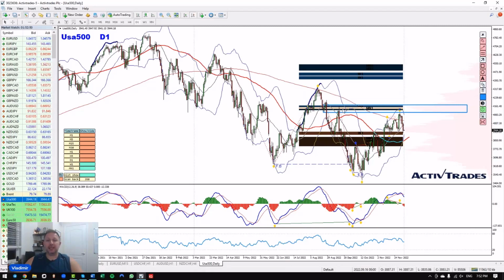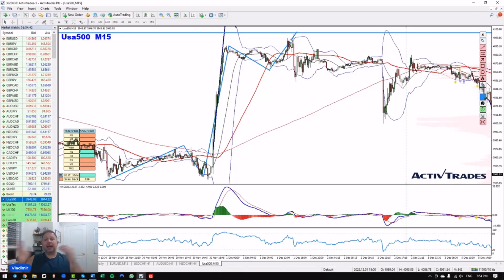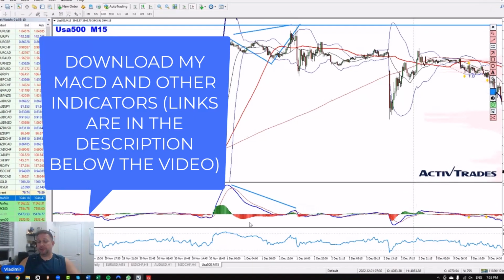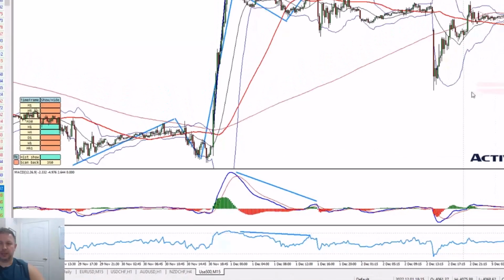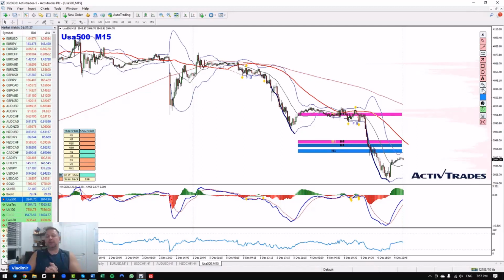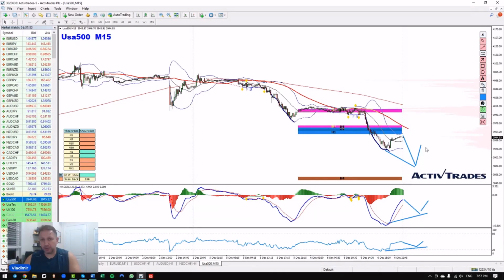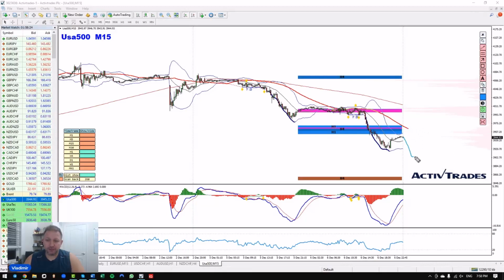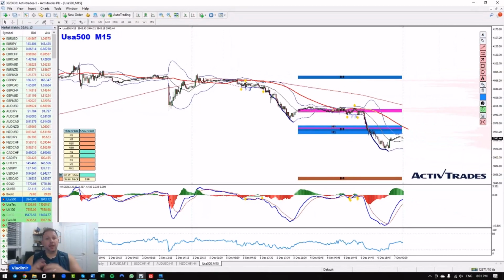How To Make Money Trading Indices S&P500, NASDAQ, DAX ONLY!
Hi guys,

I invite you to my trading group I have for ActivTrades traders.

In this video, I'll share with you my strategy for CFD indices and will show you how you can make money trading CFD indices only.

Here are the steps and the rules of my strategy -

Step 1 -

Identify key trading levels! These should be supply or demand levels, support or resistance levels, or key trading levels based on volume profile.

Step 2 -

Make sure that at least one session before the session, you look to trade, had a clear trending price structure and enter the key zone you defined in step one.

Step 3 -

Make sure you have a bearish divergence if you look to sell or a bullish divergence if you look to buy!

That's it!

When the conditions meet, you have a great trading opportunity!

The reason I trade this sort of strategy on CFD is the option I have to sell and buy any index at any time without actually owning it!

85% of retail investor accounts lose money when trading CFDs with this provider. You should consider whether you understand how CFDs work and whether you can afford to take the high risk of losing your money.

Download my trading indicators from my marketplace –